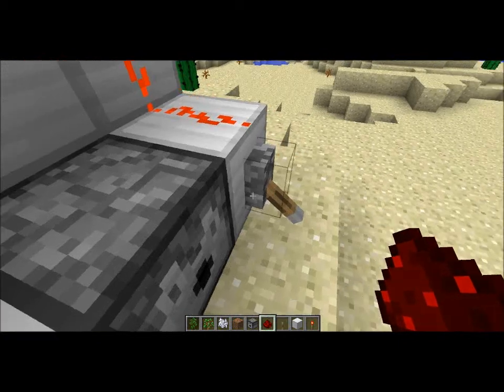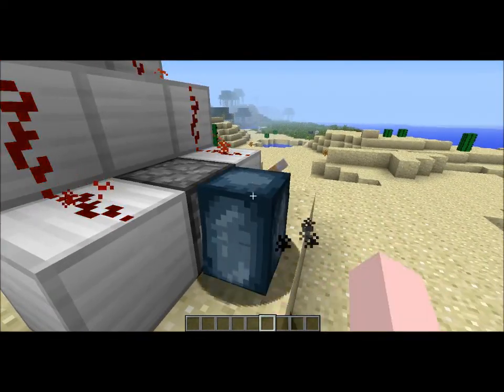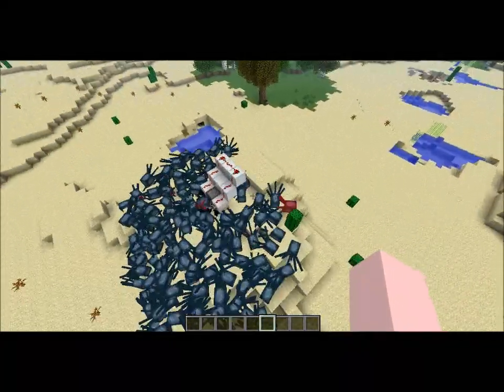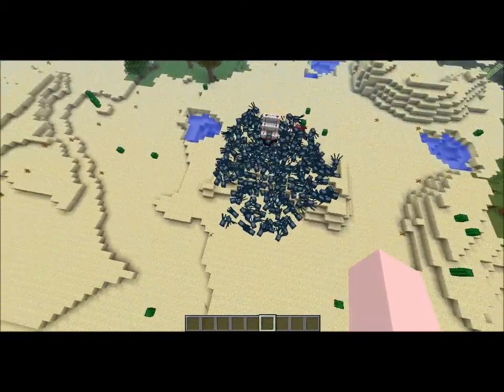Minecraft Mob Machine Gun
a creation gone horribly wrong. I build a machine gun and fire something out of it that lags my computer by a lot